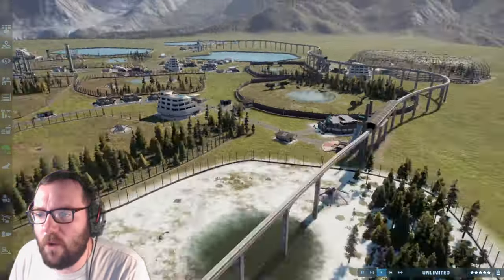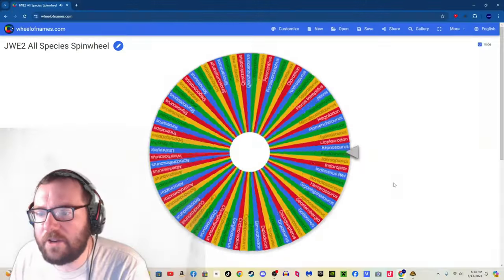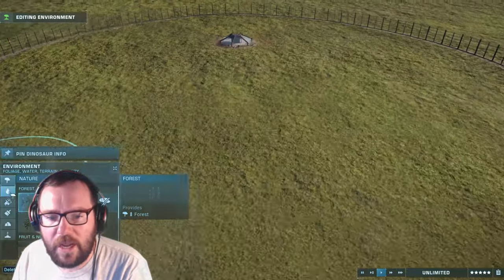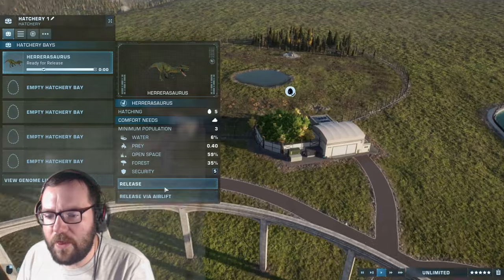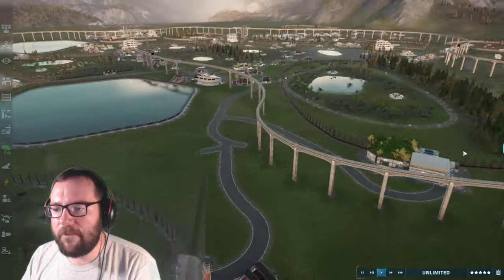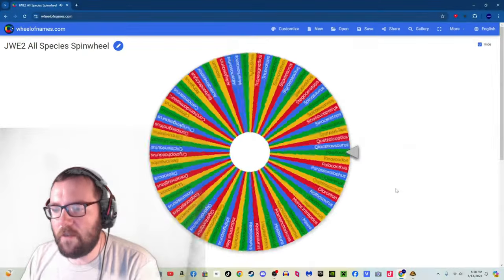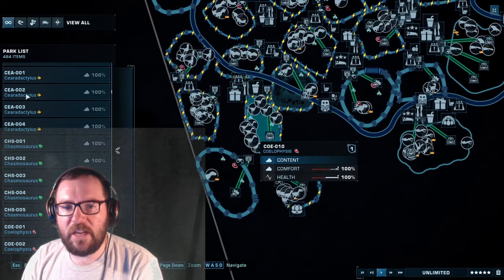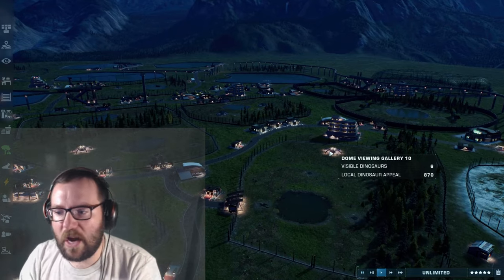We Have a Megalodon! - JWE2 Spinwheel Park Ep 5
Today is the day, the final episode of Phase 1 of Season 1 where we finish off the park before moving on to the next one. Enjoy!